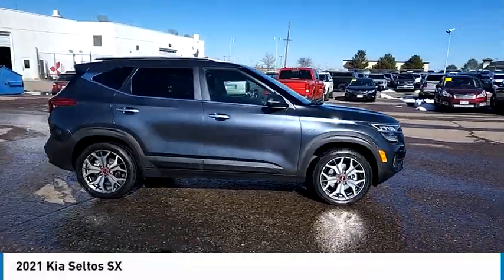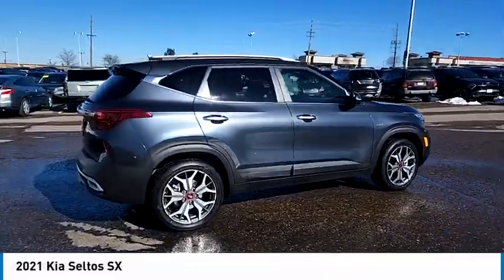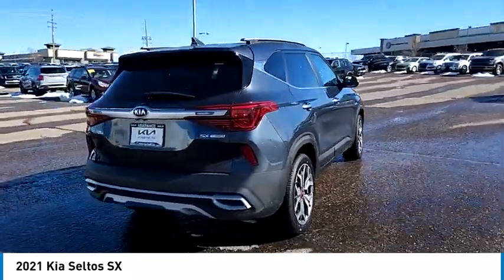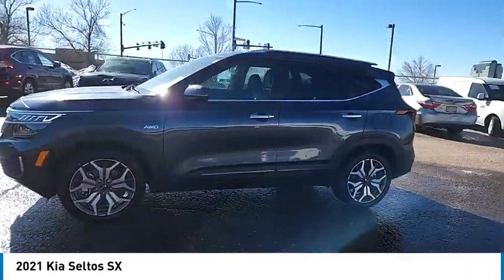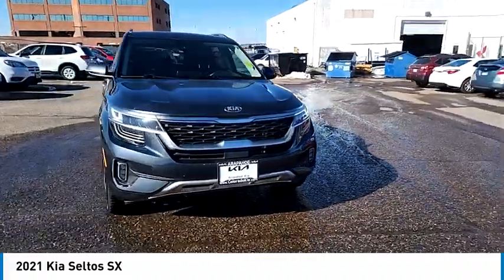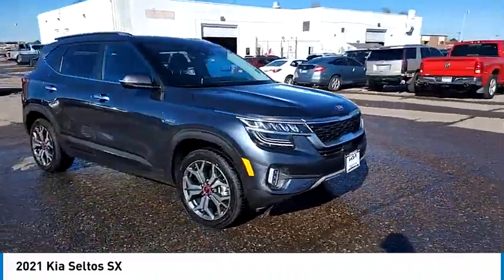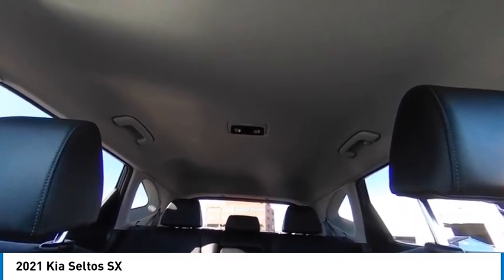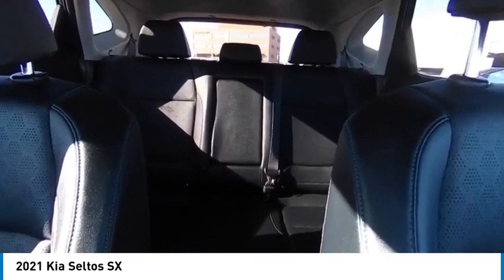2021 Kia Seltos Greenwood Village CO R81701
Arapahoe Kia
9400 E Arapaphoe Rd

FOR MORE INFO ON THIS VEHICLE, CALL KURT, JOHN J OR TED AT 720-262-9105SELTOS SX TURBO! KIA CERTIFIED PREOWNED WARRANTY INCLUDED! ALL WHEEL DRIVE! ONE OWNER! NAVIGATION! LEATHER INTERIOR! BOSE PREMIUM AUDIO! FORWARD COLLISION AVOIDANCE ASSIST! BLIND SPOT COLLISION AVOIDANCE ASSIST! BLIND SPOT WARNING! REAR CROSS TRAFFIC AVOIDANCE ASSIST! LANE KEEPING ASSIST! LANE FOLLOWING ASSIST! LANE DEPARTURE WARNING! DRIVER ATTENTION WARNING! DOWNHILL BRAKE ASSIST! HILL STERT ASSIST! TRACTION CONTROL! ELECTRONIC STABILITY CONTROL! HIGHWAY DRIVING ASSIST! 10.25 TOUCHSCREEN! SATELLITE RADIO! APPLE CARPLAY/ANDROID AUTO! BLUETOOTH! REAR VIEW CAMERA! WIRELESS PHONE CHARGER! POWER PACKAGE! POWER SEAT! HEATED SEATS! AUTOMATIC CLIMATE CONTROL! STEERING WHEEL CONTROLS! SMART CRUISE CONTROL! SMART KEY! KEYLESS ENTRY! PUSH BUTTON START! REMOTE START! REMOTE CLIMATE! POWER HEATED MIRRORS! AUTOMATIC HEADLIGHTS! FOGLIGHTS! ALLOY WHEELS!Certified. Backup Camera, Bluetooth. CARFAX One-Owner. Clean CARFAX.25/30 City/Highway MPG 25/30 City/Highway MPGKia Certified Pre-Owned Details:* Limited Warranty: 12 Month/12,000 Mile (whichever comes first) Platinum Coverage from certified purchase date* 165 Point Inspection* Powertrain Limited Warranty: 120 Month/100,000 Mile (whichever comes first) from original in-service date* Includes Rental Car and Trip Interruption Reimbursement. 3 month Sirius trial subscription* Vehicle History* Roadside Assistance* Warranty Deductible: $50* Transferable WarrantyOdometer is 18079 miles below market average!